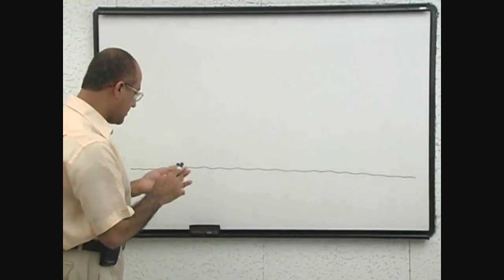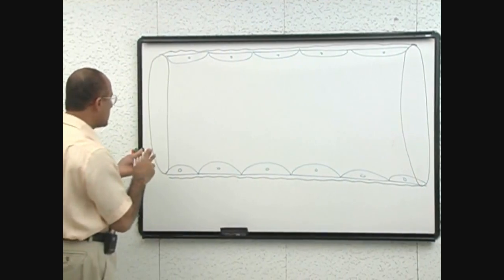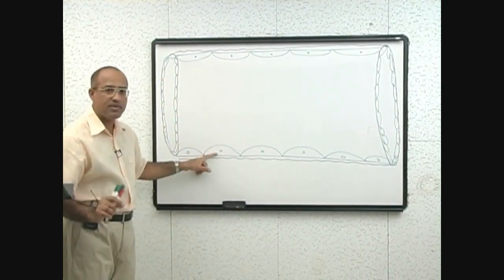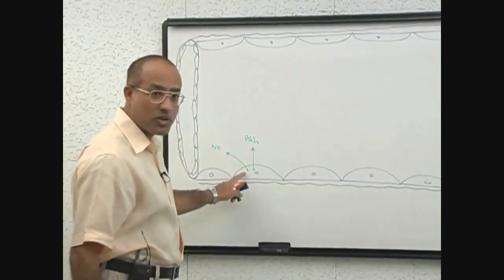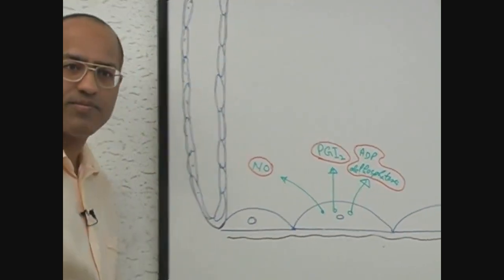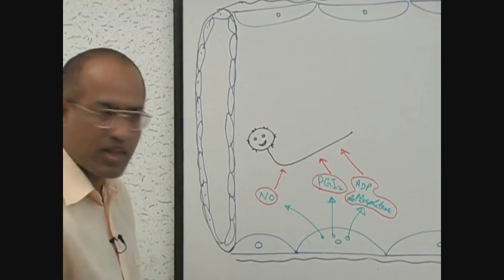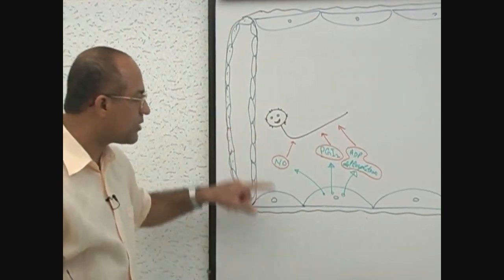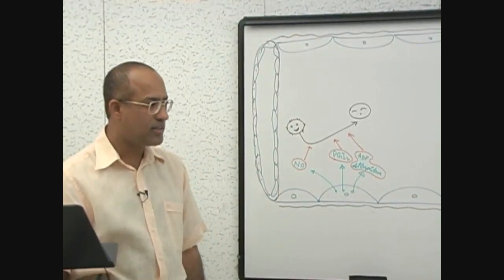Coagulation Cascade | Part 2/12